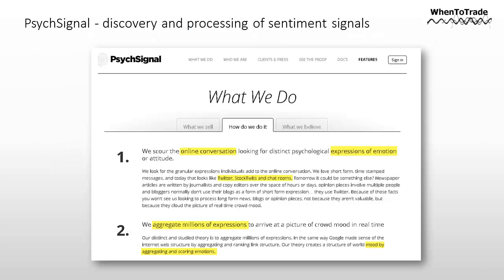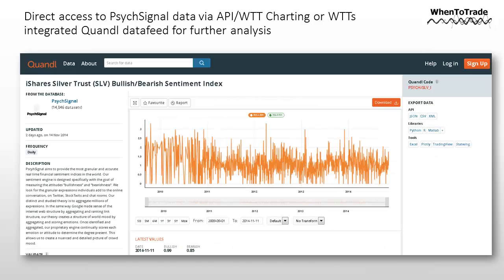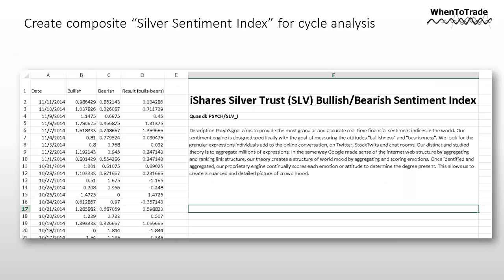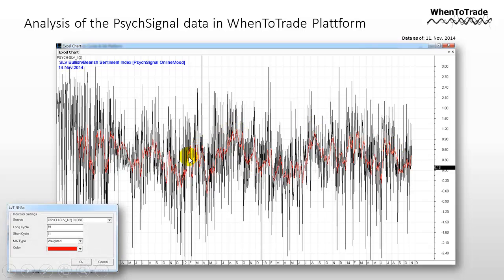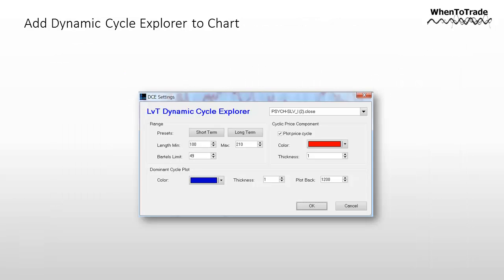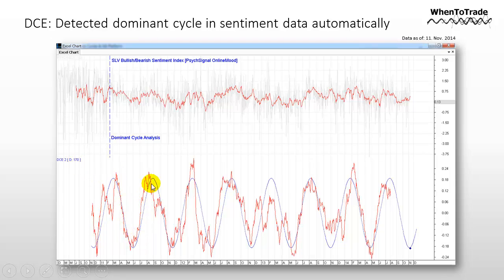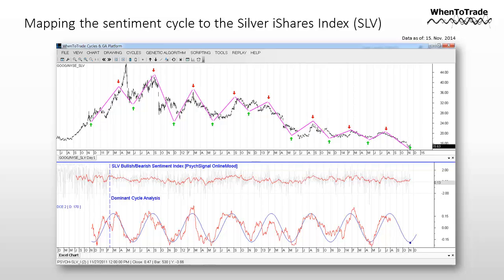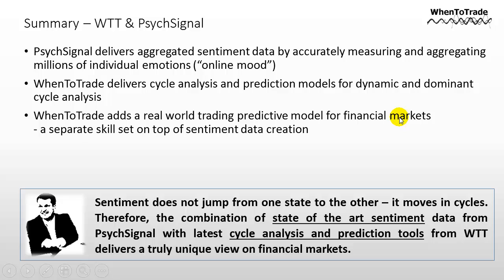Silver Sentiment Cycles Market Update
Current Dominant Cycle in the Silver Market. Using PsychSignal sentiment data and WhenToTrade toolset to predict and forecast market.